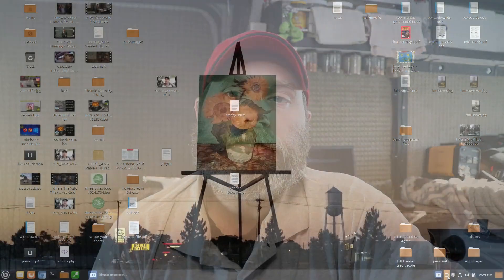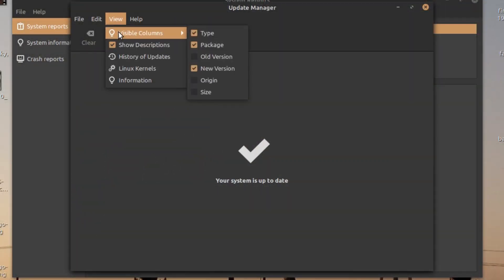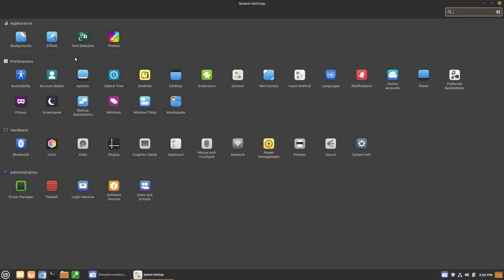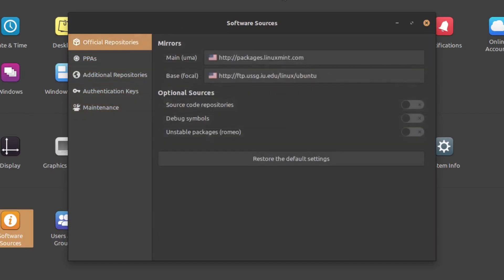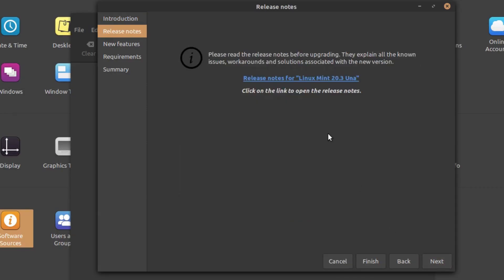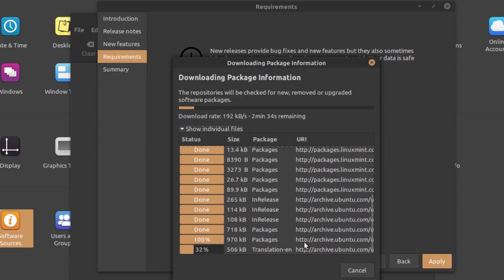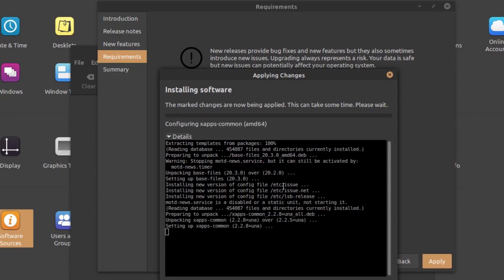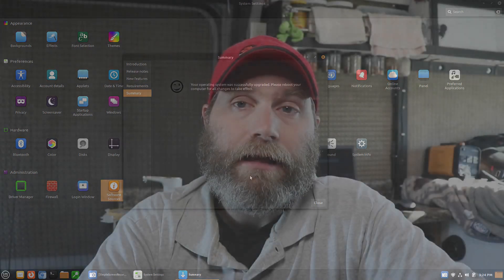Linux Mint Distribution Upgrade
Today we will talk about updating Linux Mint to the latest version. We will look at the places to update and preparing your system for the upgrade.

Support Switched to Linux!
🐸 Gab: @switchedtolinux
💡 Minds: @switchedtolinux